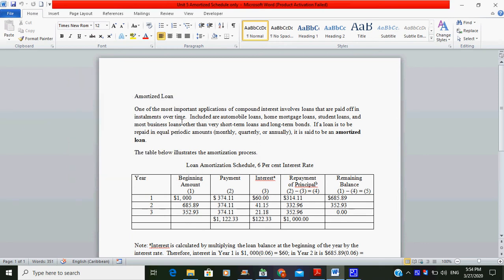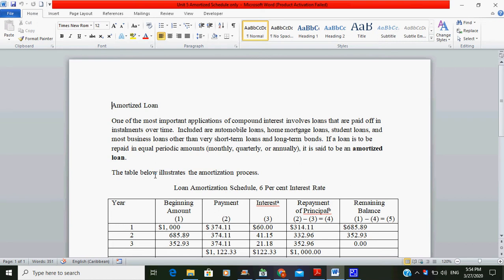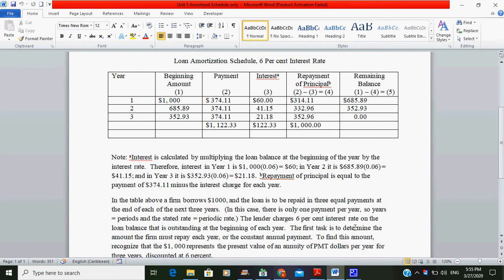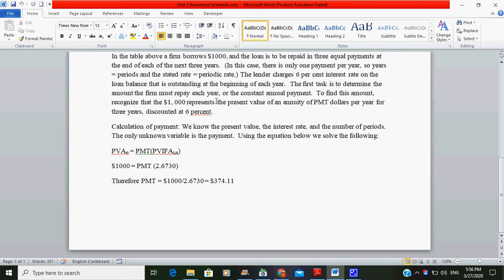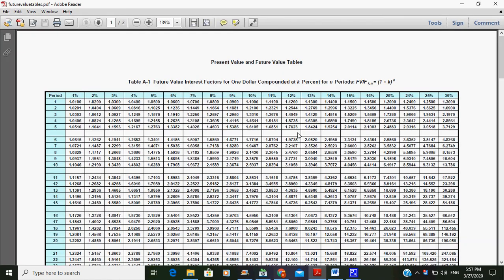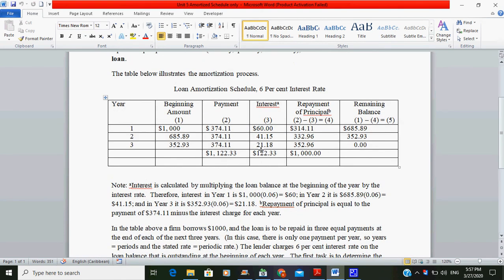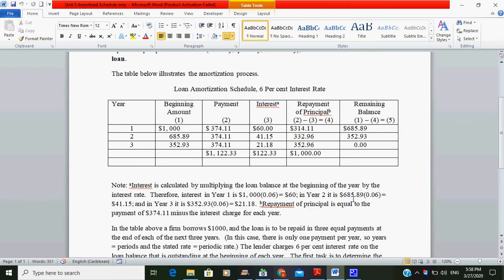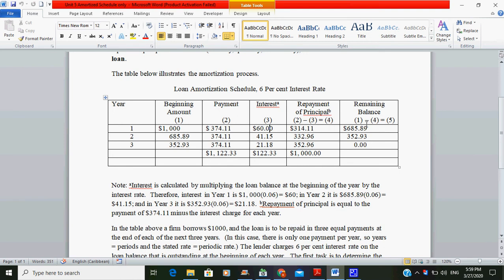Unit 5 Amortization Schedule Based on Ordinary Annuities